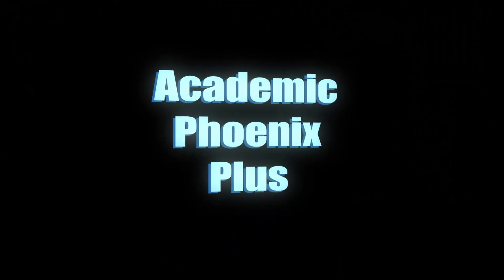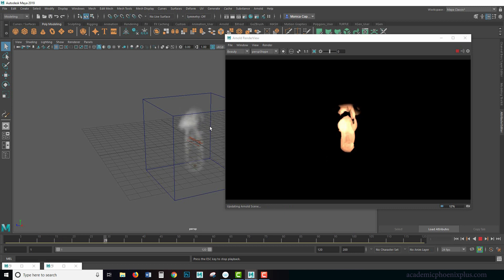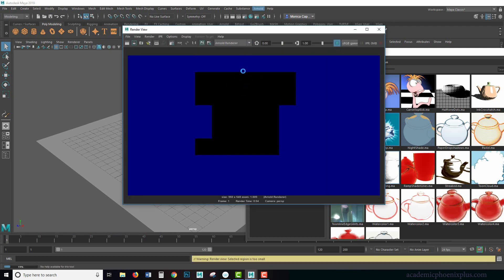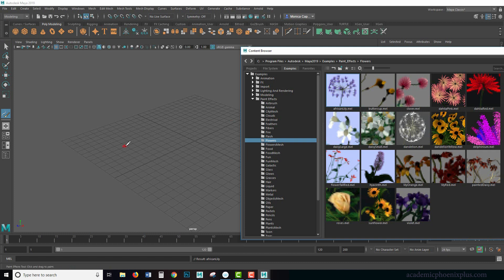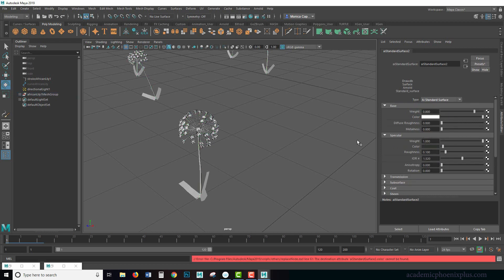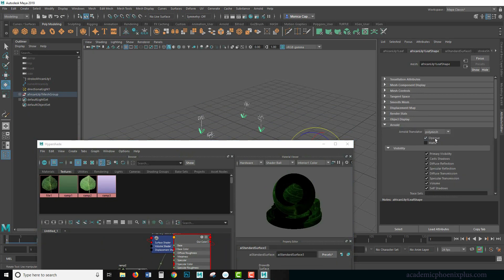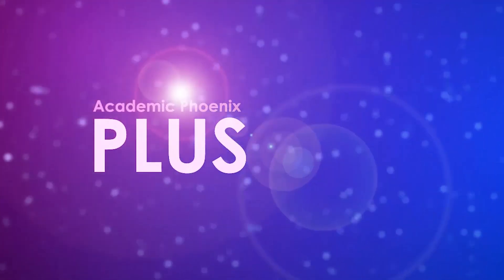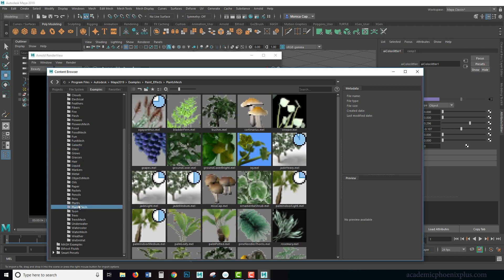Explore the Content Browser in Maya 2019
Hi Creators,
In this tutorial, we are going to explore one of my favorite tools, the Content Browser. This Maya tool has so many wonderful examples of what Maya is capable. From fire, to hair, to paint fx, watch as we examine and manipulate the settings to create our own unique spin to these tools. AND we'll be using the new Maya 2019!

Watch till the end! There's a PLUS side!

No downloads necessary.